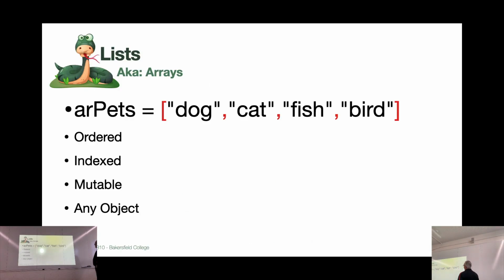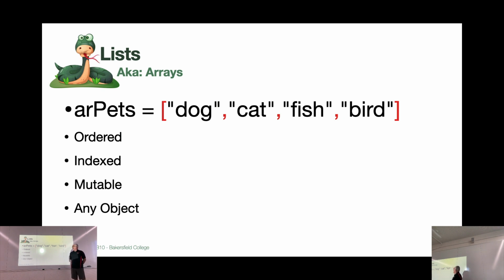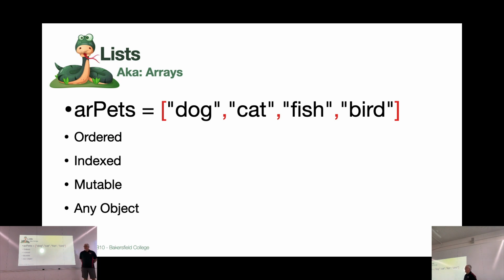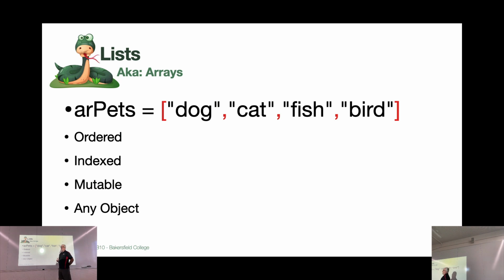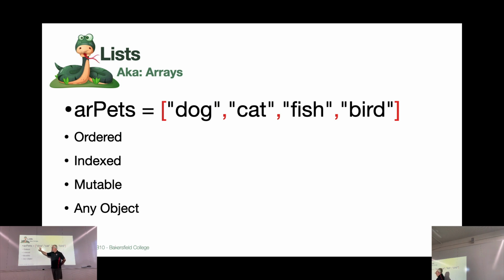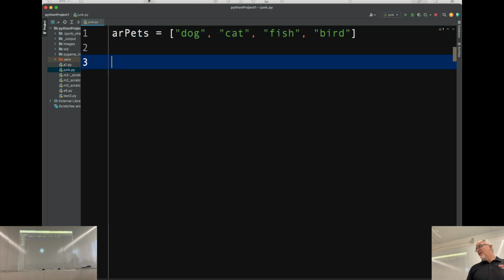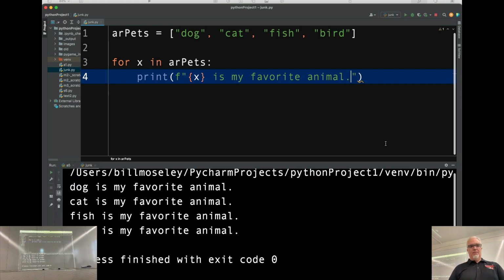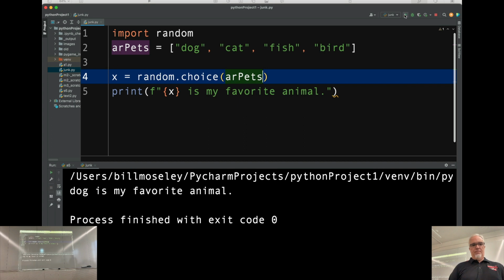Python - Module 7 - Arrays or Lists (Fall 2023)